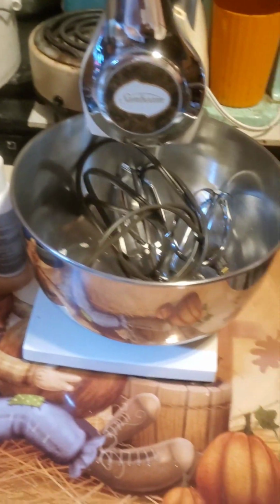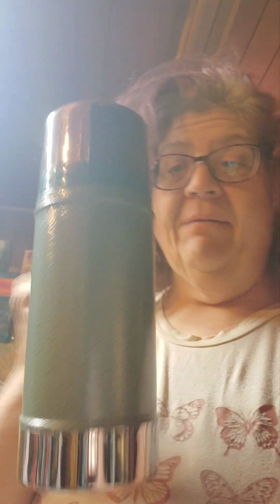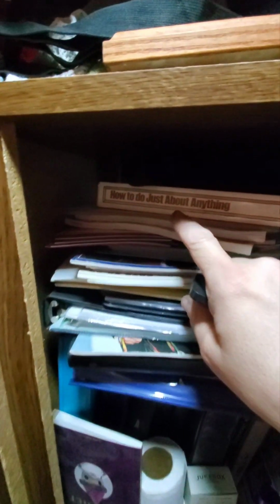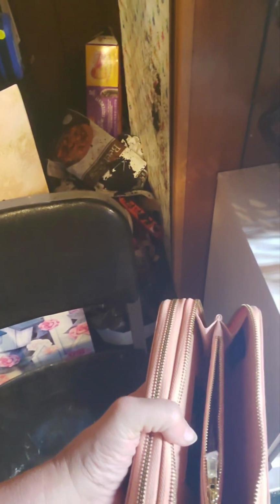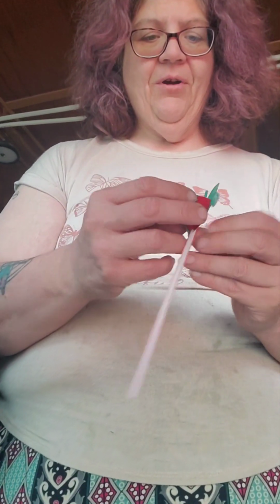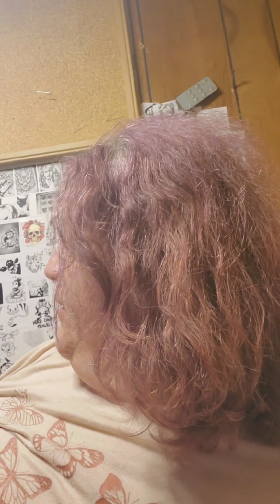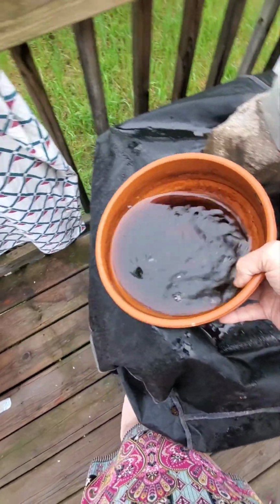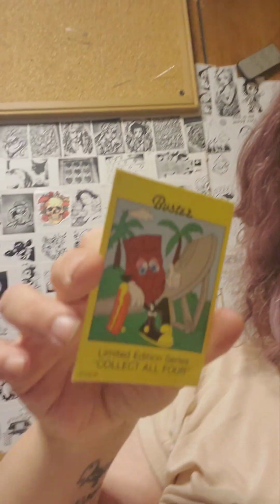Been MIA sorry